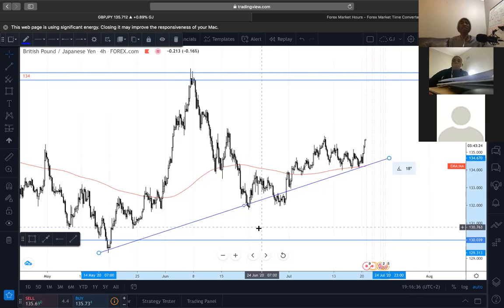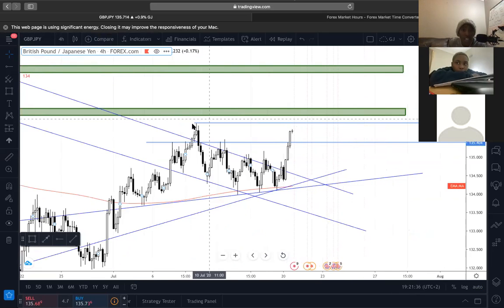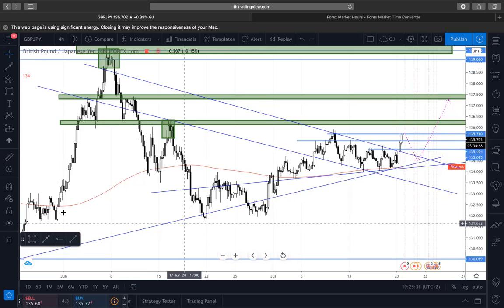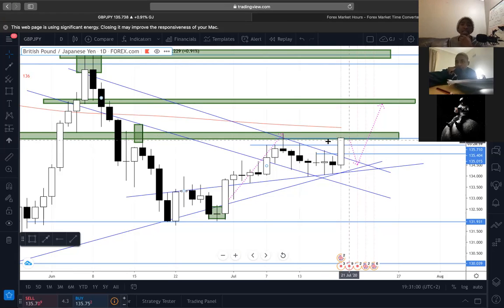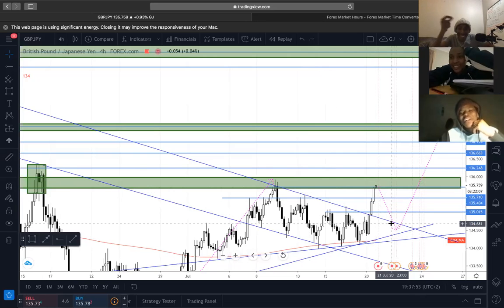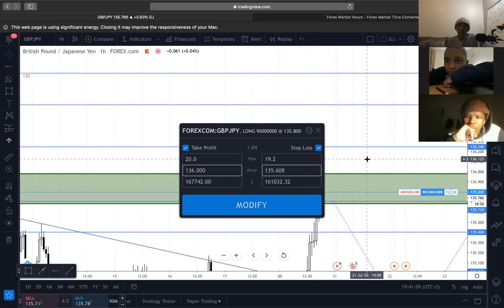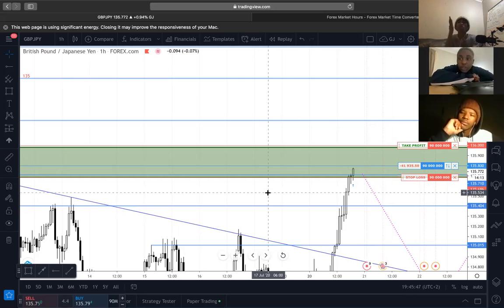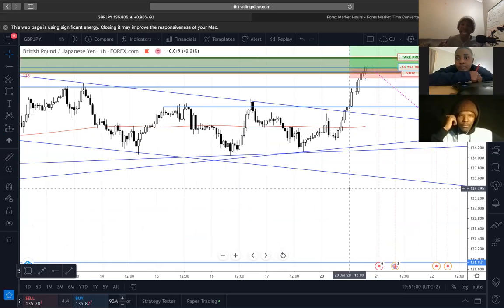FOREX IS LIFE EP04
FUTURE FIT WEALTH ENGINEERING
BOOTCAMP
VIRTUAL TRAINING